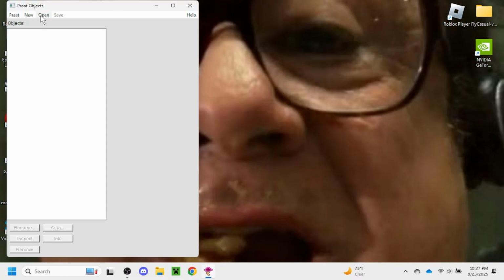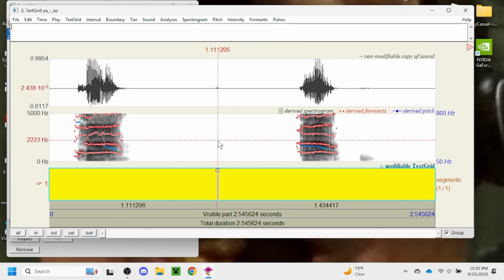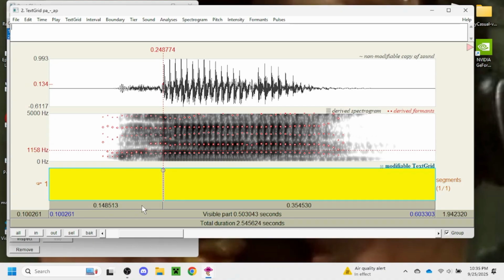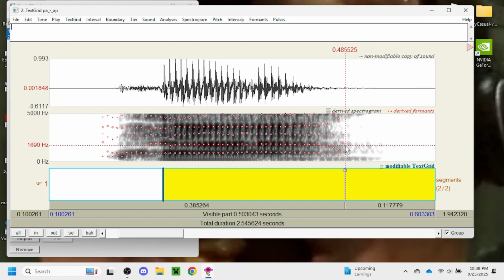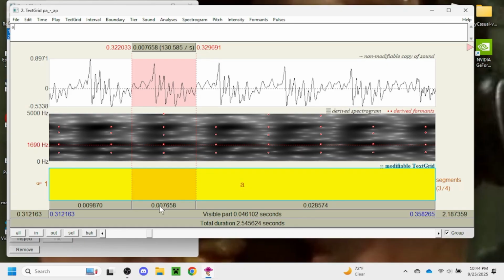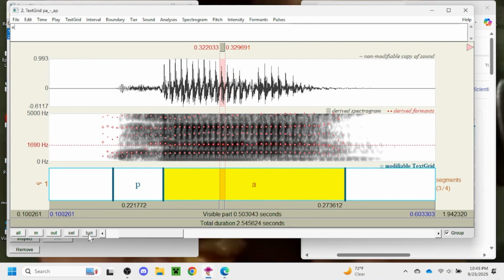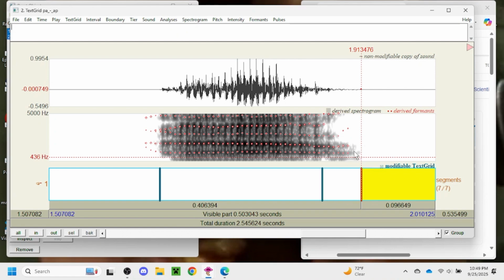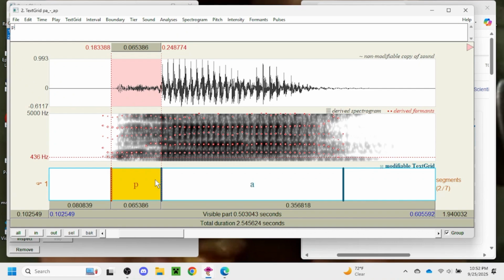Praat Mini lesson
Hello, apologies for the blabbering and please feel free to double-speed this video.

Below are some key points and stuff.
0:51 - Creating a TextGrid
3:17 - Opening the TextGrid and Audio File
4:09 - Praat Settings
5:58 - Explaining Formants
7:45 - Segment Boundaries
10:11 - Judging Where to Set Boundaries
12:20 - Completing Segmentation
13:07 - Tying it Back to the Homework
14:19 - Periodicity
16:24 - Calculating Fundamental Frequency
18:21 - Second Table Work
23:07 - Calculating the Time
24:22 - Rundown on Table 3